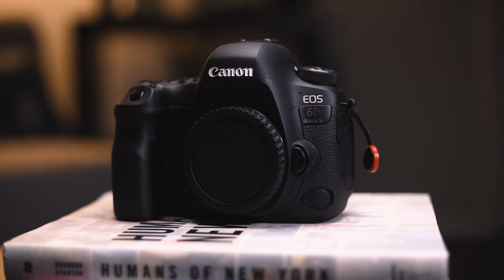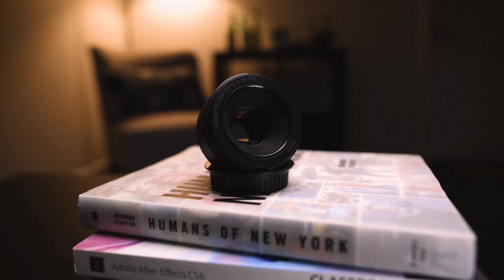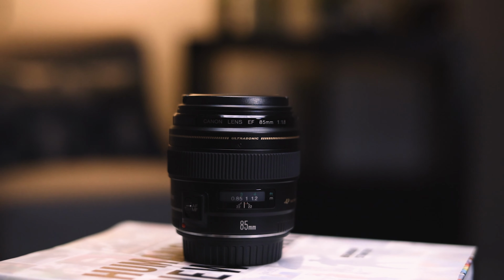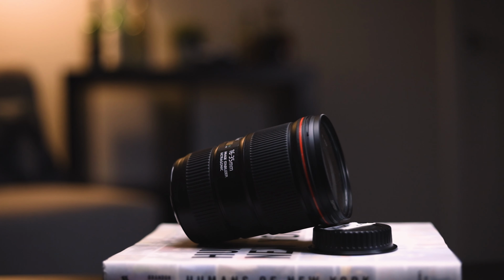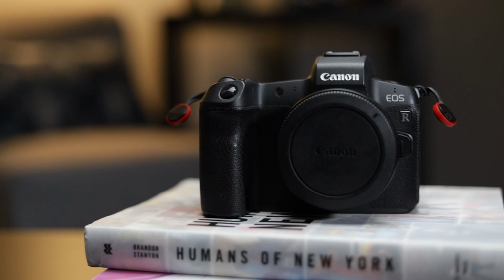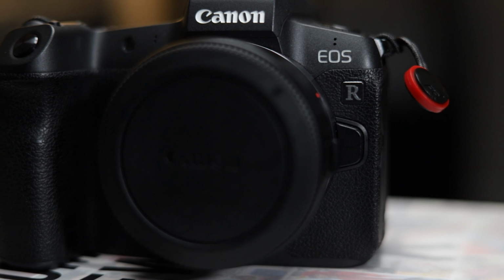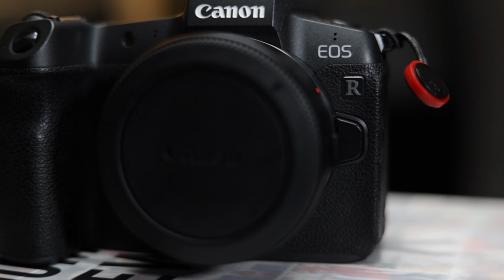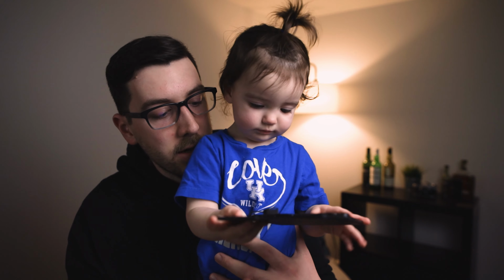Why I Chose the EOS R in 2021 + What's In My Bag?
Follow me through some reasons why I chose the EOS R as my latest gear pickup in 2021.

0:00 Intro
1:04 Canon 6D Mk II
1:55 Canon EF 24mm f/1.4 L II
2:36 Canon EF 50mm f/1.8 STM
3:25 Canon EF 85mm f/1.8
4:28 Canon EF 16-35mm f/4 L IS
5:39 Canon EOS R
9:08 Other considerations

Additional Music:
Music from Uppbeat (free for Creators!):